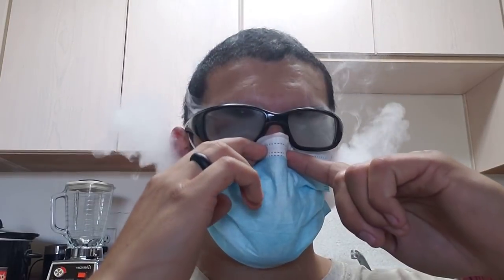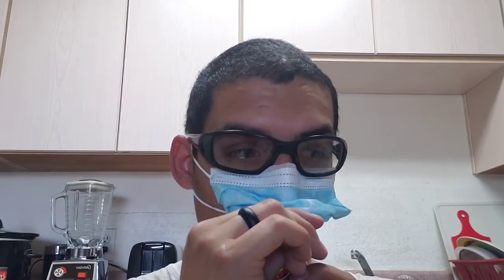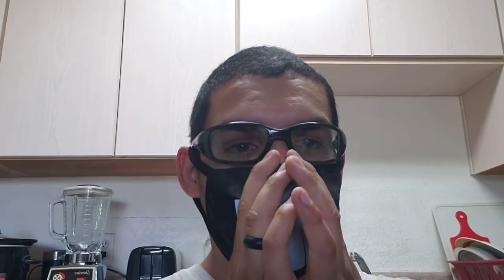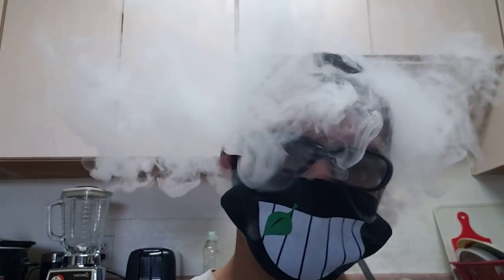Let's see if these masks hold in coughing using vaping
Im not in the medical field, I've only made a very short video to make a quick point. If need be I can make a longer video with further reasearch and good facts. After my video, other people made there own website Experiments. "Also using vapor". This site happeened to only use mannequins as there controlled subject's not breathing humans and can caugh, spread germs..